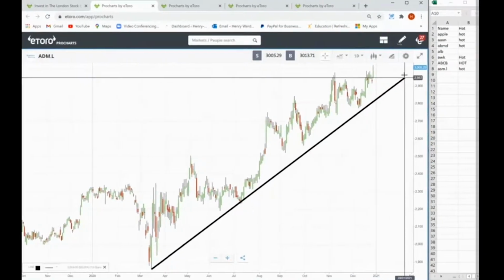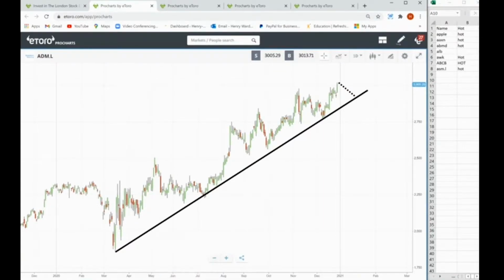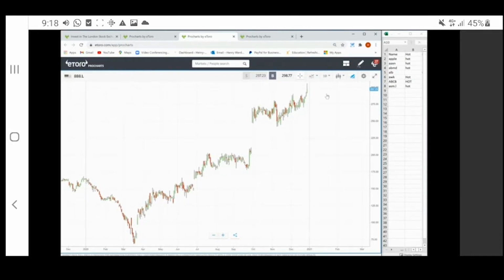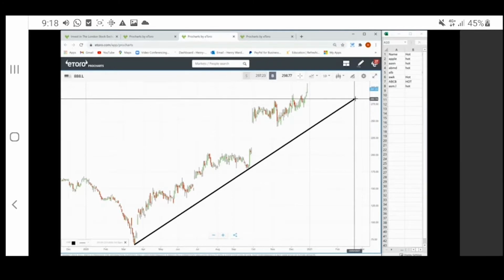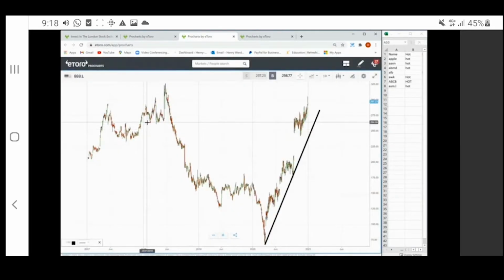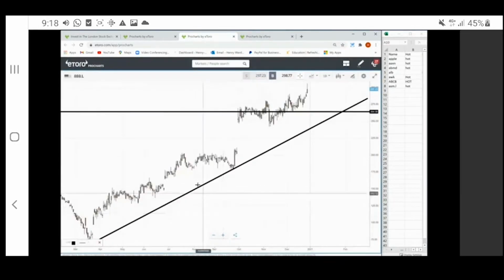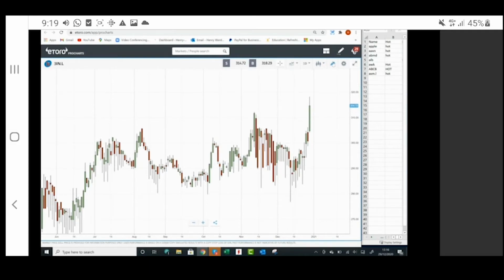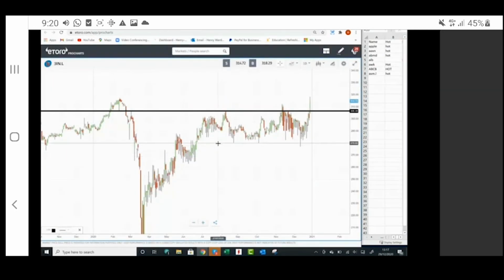HOW TO SPOT TOP TRADING/ TRADABLE STOCK DURING BULL MARKET USING ETORO PLATFORM/ BROKER FOR BEGINNER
The speaker is Henry Ward; he is a stock analyst from one of the best trading platform; ETORO

In this short video he will show you how to spot tradable stock in bull market even if you are just a beginner. It looks technical, but if you just understand what he says in this 3 minute video, you can spot a good stock faster.

Now you can invest with in much better results rather than investing without knowing how to get a tradable stock

Better to write down the stock that you chose and add to your watch list for future use.

Of course,  trade or invest with risk management!

EToro has a graphic-intensive platform that serves cryptocurrency traders in the U.S. Outside the U.S., customers can trade stocks and contracts for difference. The key feature of this unique proprietary platform is the ease in which an individual client is able to implement copy trading. The eToro platform features traders who want to be copied and who follow risk-control rules. This accessibility then allows retail account holders to mimic the trades and trading strategies of the most successful clients, automatically and in real time. It must be noted that copy-trading in and of itself holds no guarantee of either gains or losses. (investopedia)

We are OFW couple based in Singapore. We love sharing our talent in music through song covers. We usually cover love songs with duets. We also upload violin and flute covers for a different feels with regards to music! We like to spread good vibe of our relationship! Cos we found each other through music! Hope you will like our channel!